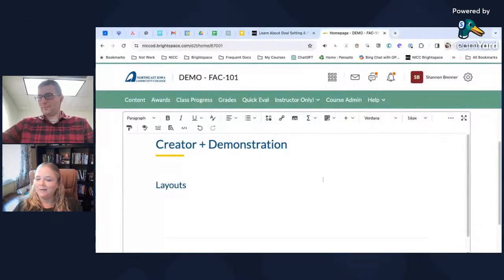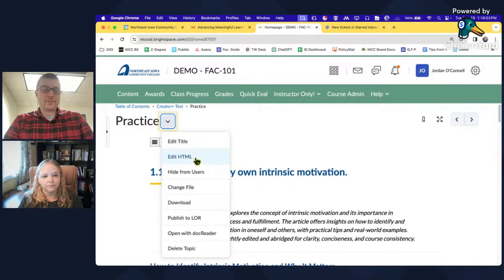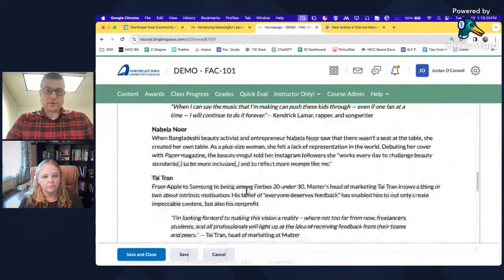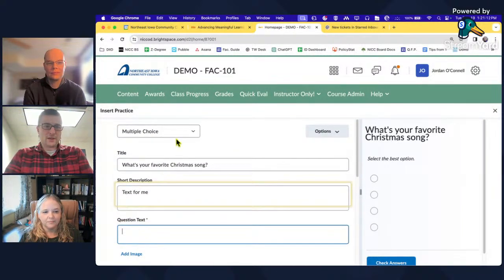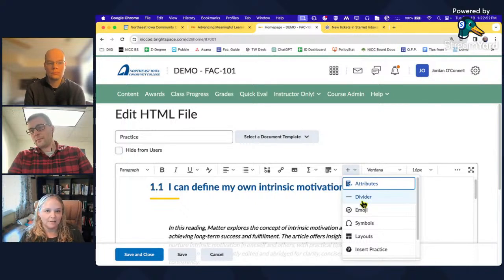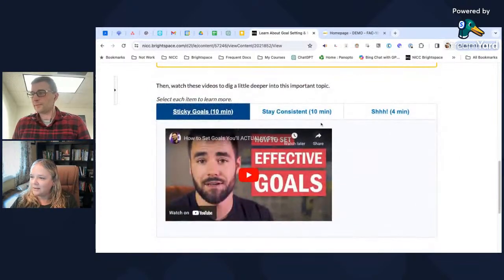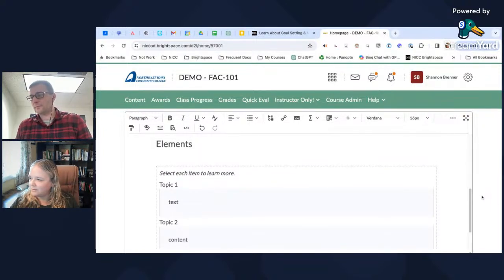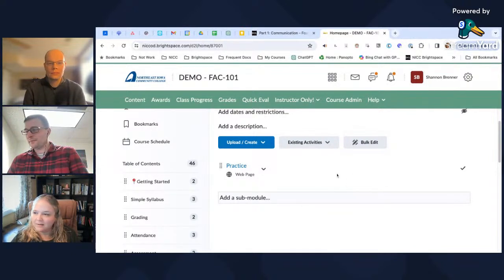D2L Brightspace Creator+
Showcasing Creator+ features from Brightspace.